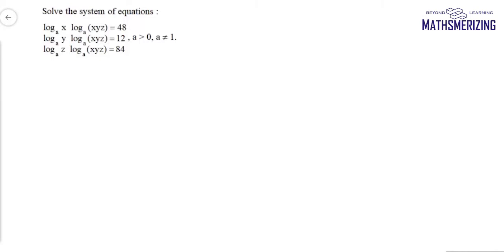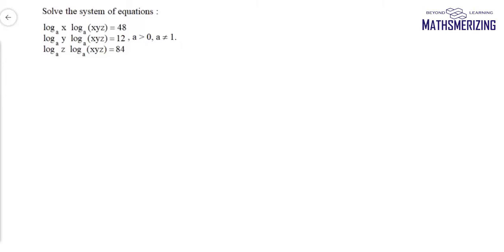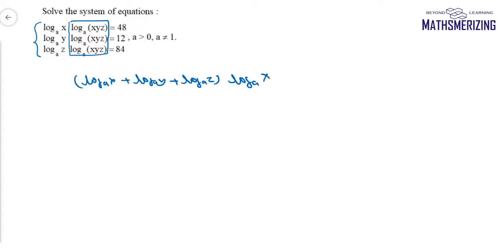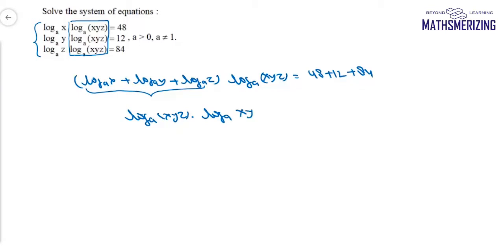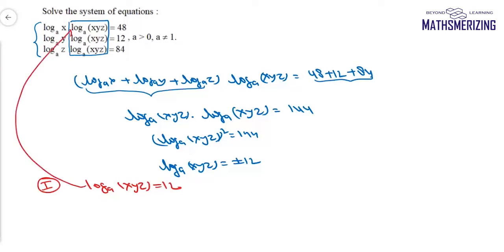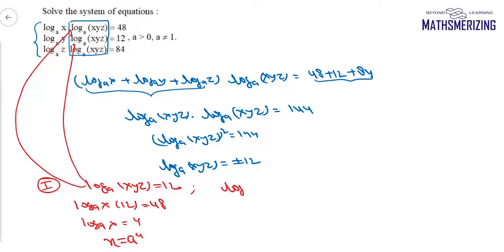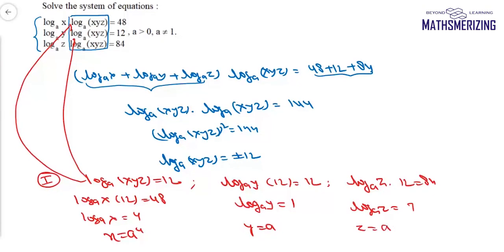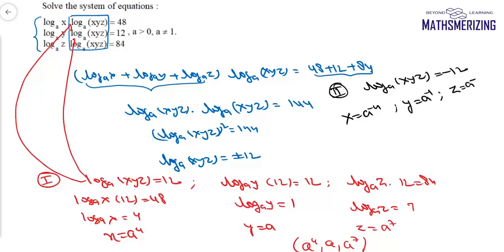Logarithms: Practice Question 2: System of equations